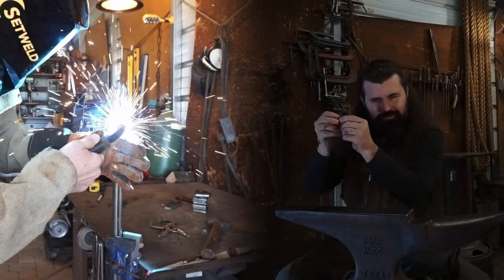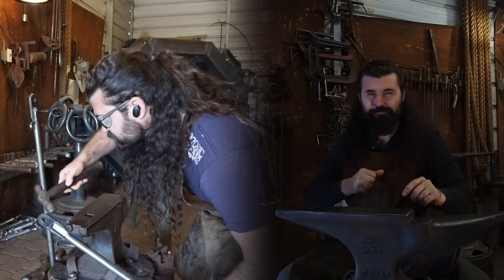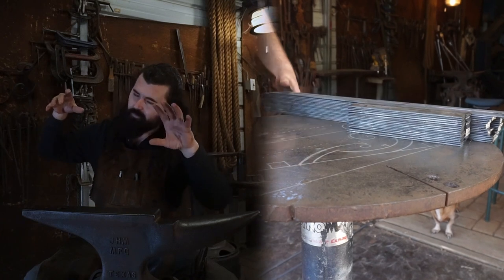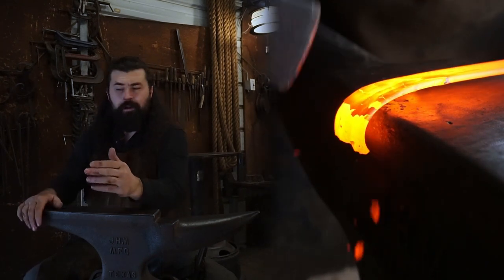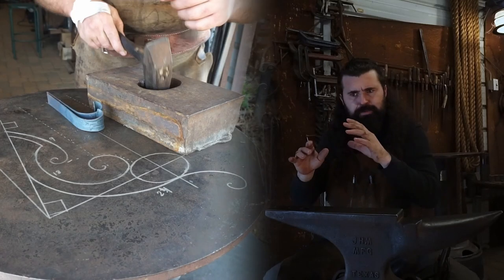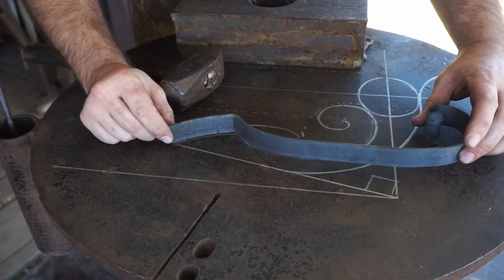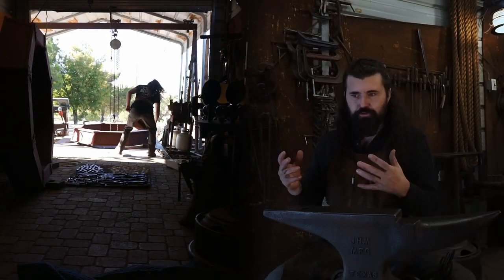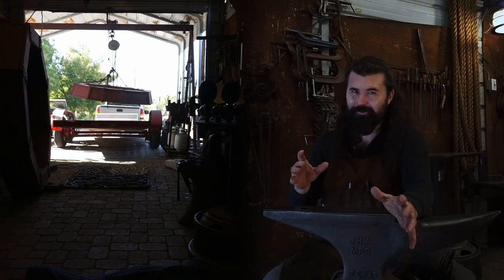Forging the Taproom Chandeliers Part II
The Taproom Chandeliers are a set of matching massive chandeliers designed and forged for Paso Robles Brewing Company. In Part II, I build the steel buckets that add structural rigidity to the beams in which the chandeliers hang from, as well as forge the 32 lanterns that give light to the chandeliers.

Max Randolph is a blacksmith artist who specializes in fantasy blacksmithing and sculptural metal art, located in Paso Robles, California.